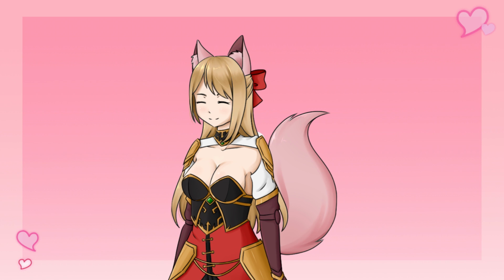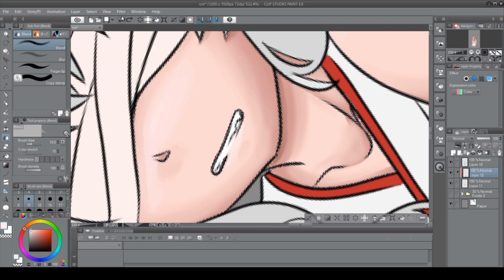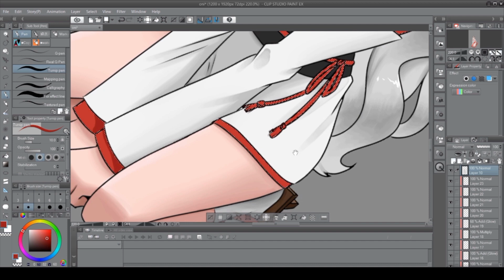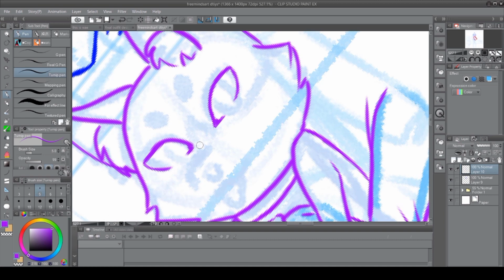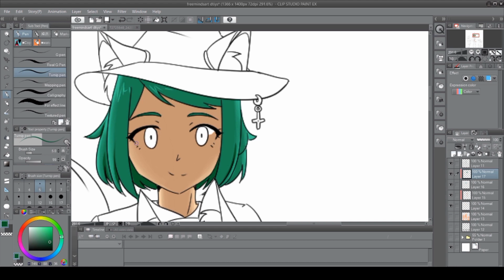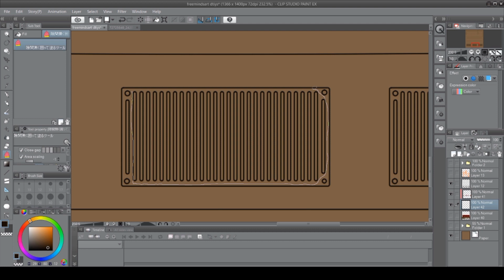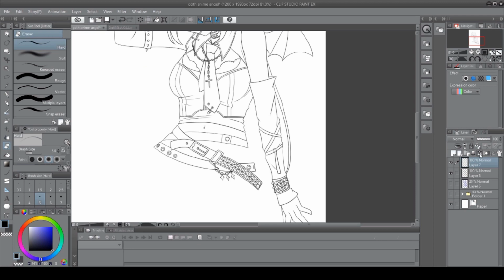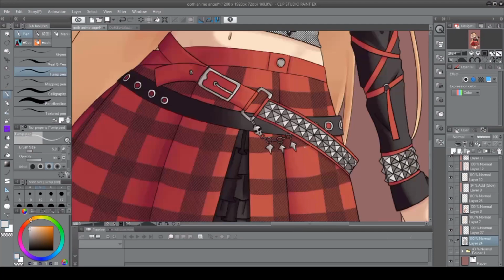I try the "Draw this in your style" challenge!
In this video I try the Draw This in Your Style challenge! What is it you may ask? It's where one artist redraws another artists work (with the original artists permission of course).

My DTIYS!